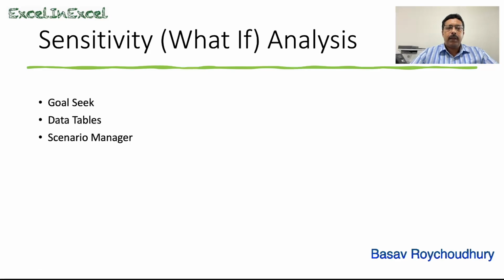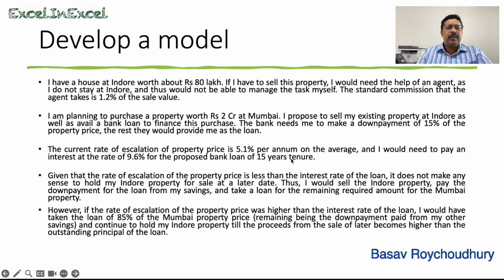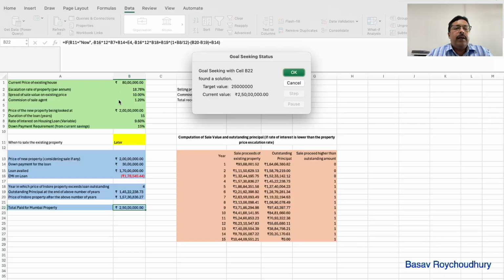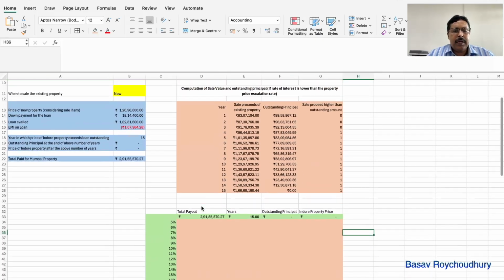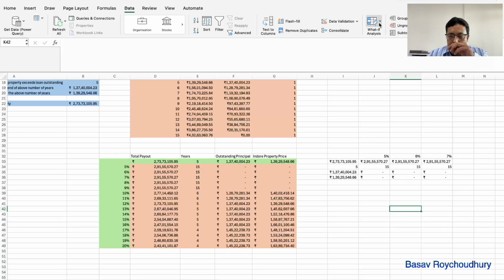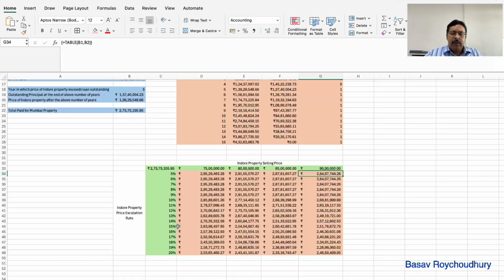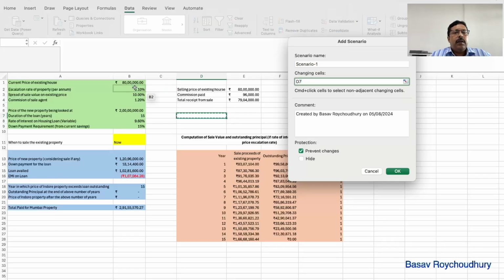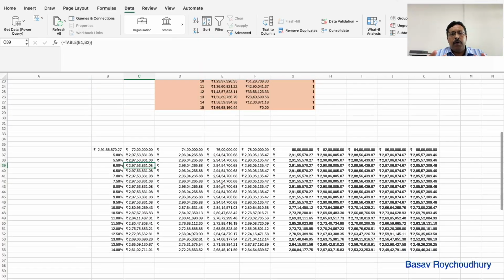Sensitivity Analysis in Excel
This session is on Sensitivity Analysis, about how one can evaluate the sensitivity of a business model to certain input variables.